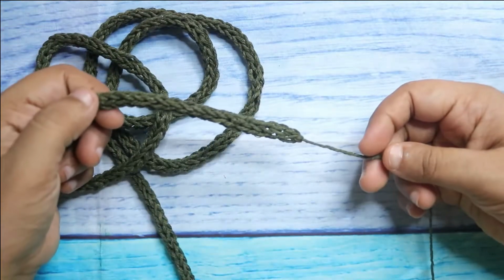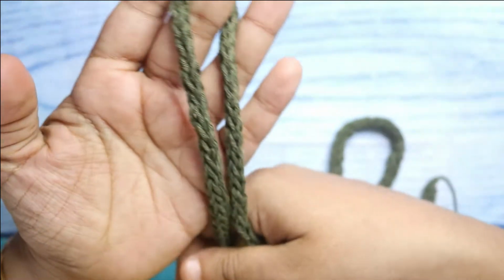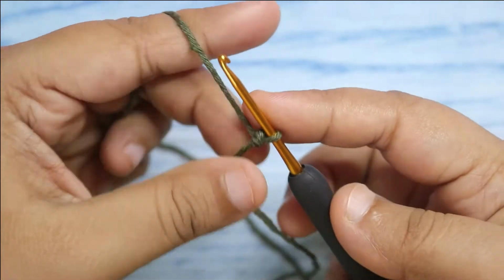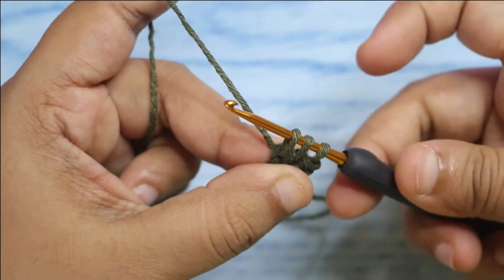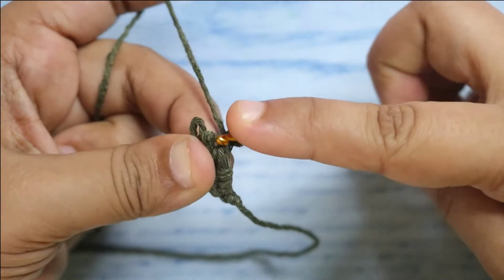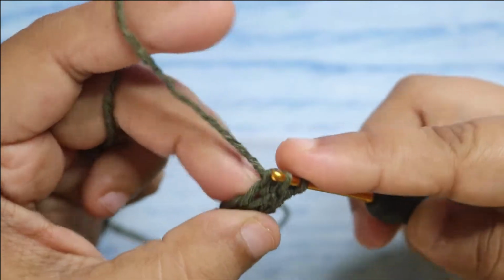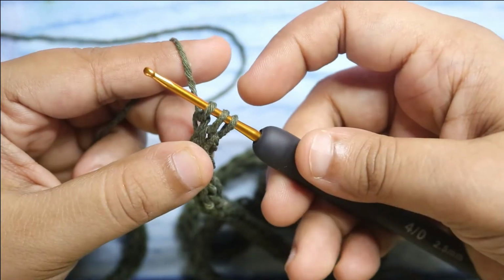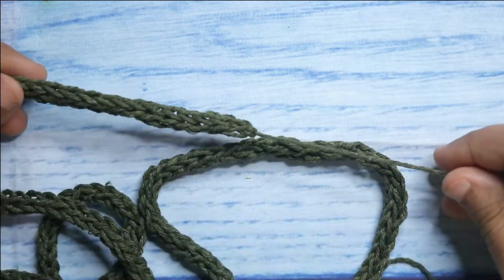Easy Crochet Bag Strap Tutorial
I used Macrame Cotton Yarn and a hook of 2.5mm